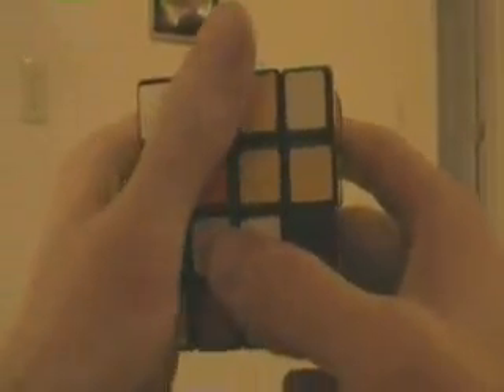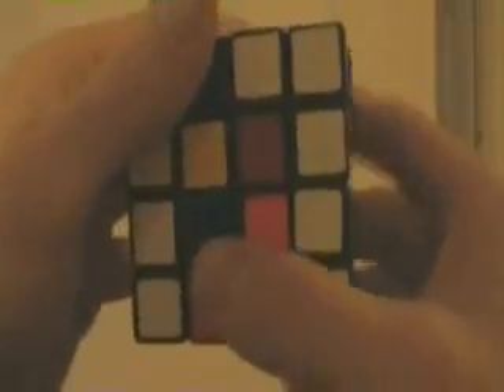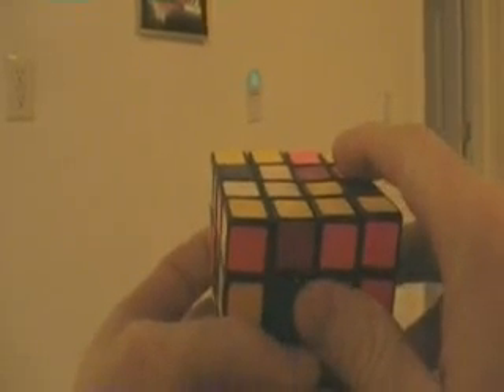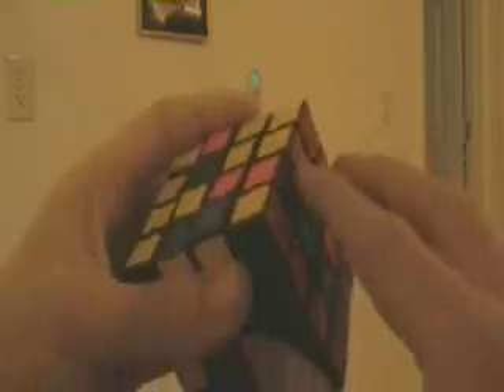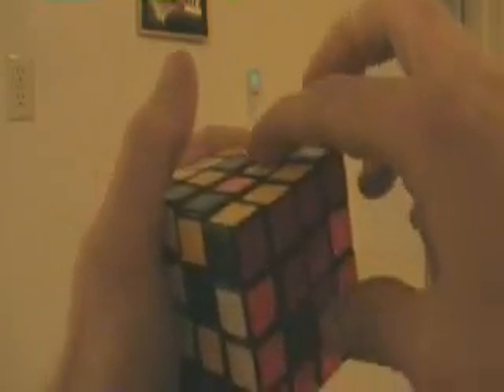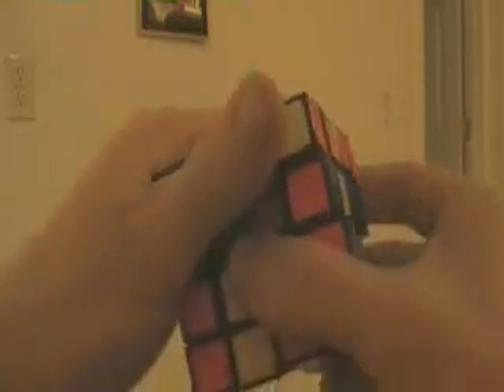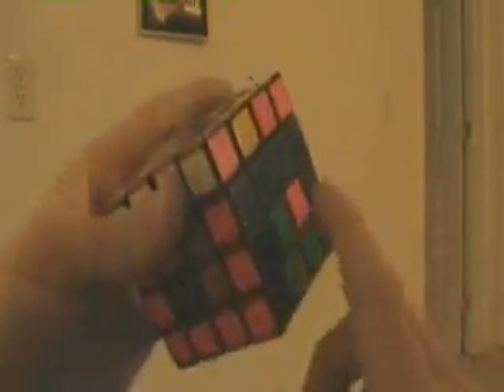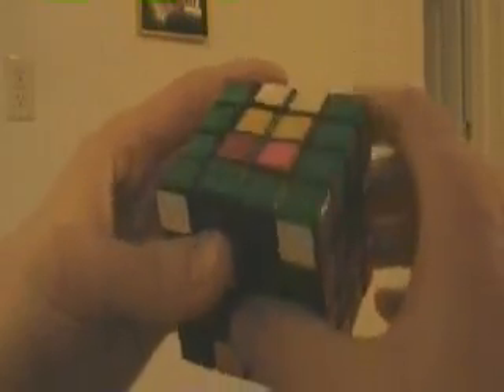Rubik's revenge solution, part 2 of 4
Solve the Rubik's revenge with a minimum of memorized moves.